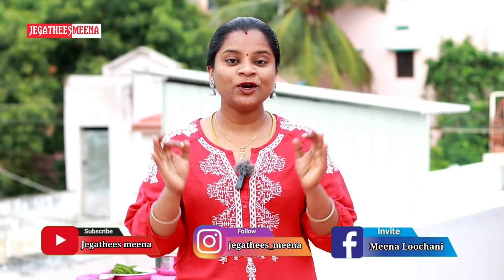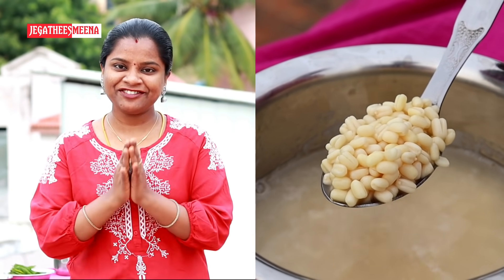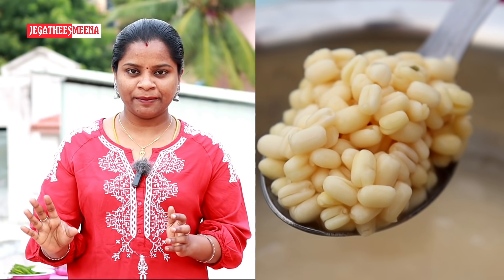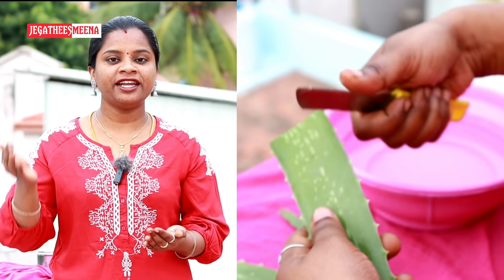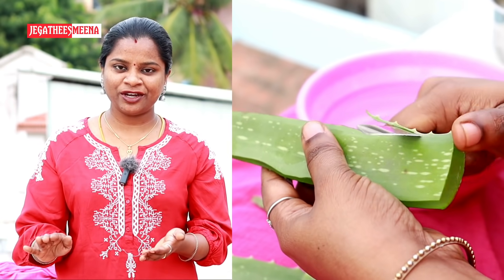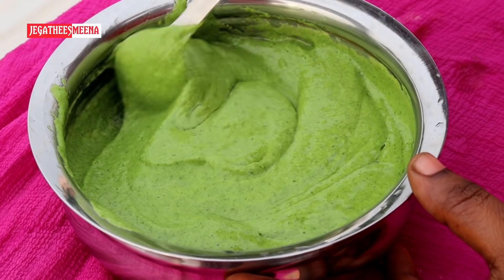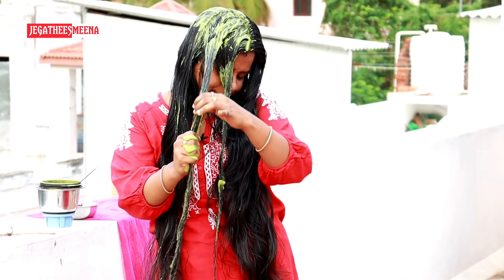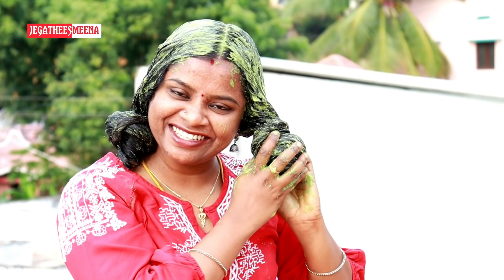😍 My Favorite🤫Try this Hair pack to Get Hair growth, Thickness & Natural Black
Scalp Massager👇

vega hair brush

my new Vatika Coconut milk👇 Shampoo

Other chemical Free shampoo 👇

Vatika Henna&Amla shampoo..👇

Himalaya Anti-dandruff shampoo👇

Mama earth Rice water shampoo👇

Mamearth onion shampoo👇

Rootz shampoo👇

Hai friends welcome back to our channel.. Today I have upload the video for hair growth, thickness and Get natural black to our hair.. In this hair pack I had used simple nd effective ingredients.. First one is a urad dal.. It's improve hair thick and Silky ness.. Second one hibiscus leaf, it's growth your new hair growth with natural black.. Third is a aloevera gel.. Remove the aloevera skin and take the inside of gel.. Must wash to before use.. All the ingredients grind using urad dal soaked water.. Watch the video I had attached the way of preparation. Weekly once apply this hair pack to follow 1 or 2month completely.. You will see a good changes of your hair👍